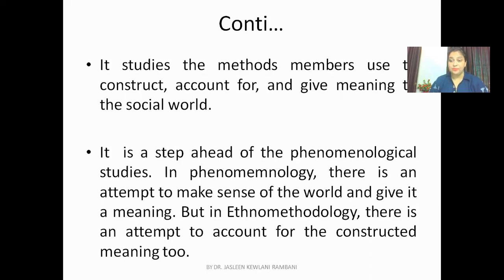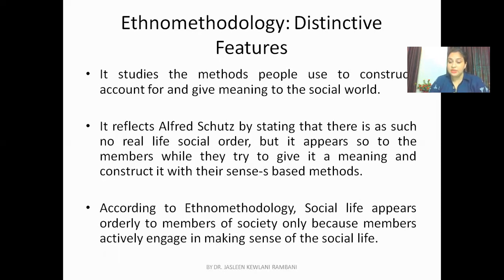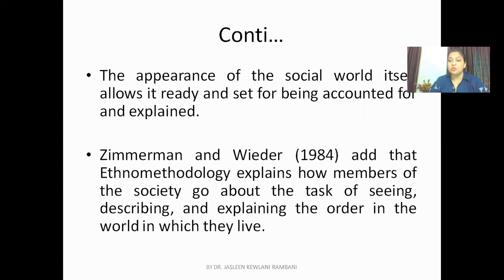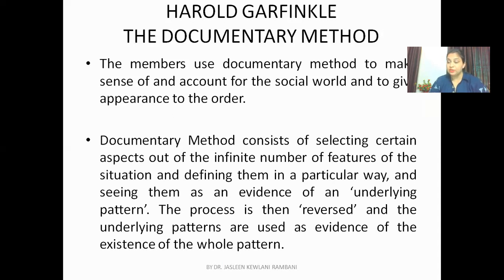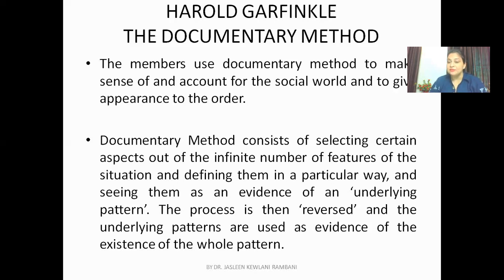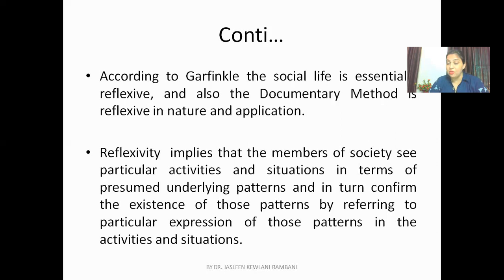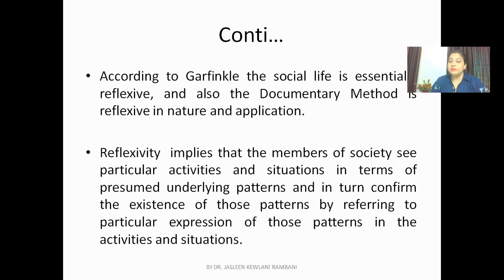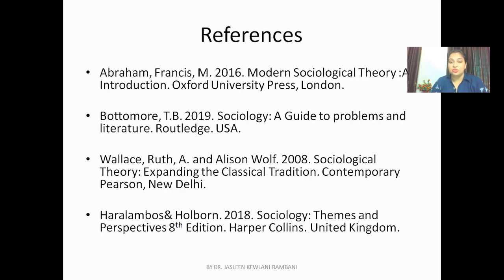Dr. Jasleen Kewlani's lecture on Ethnomethodology: Distinctive Features and Harold Garfinkle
Ethnomethodology:Distinctive Features and Harold Garfinkle